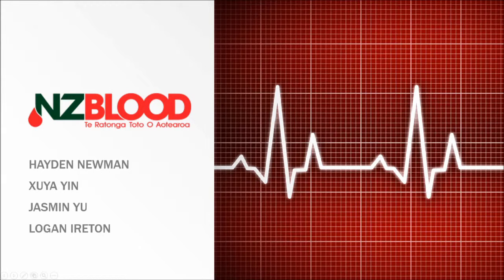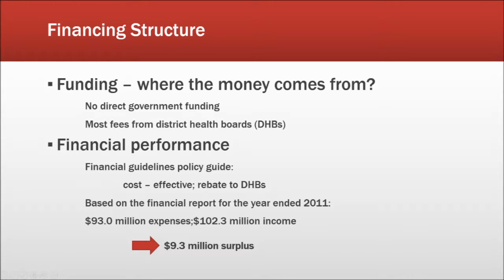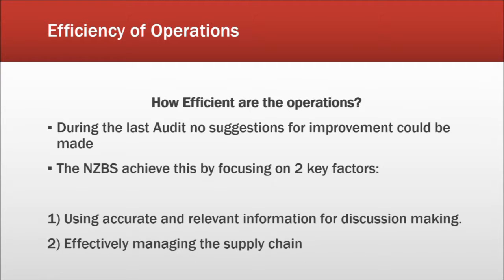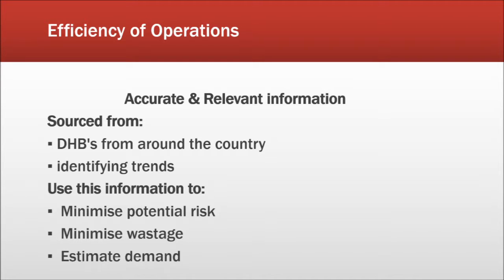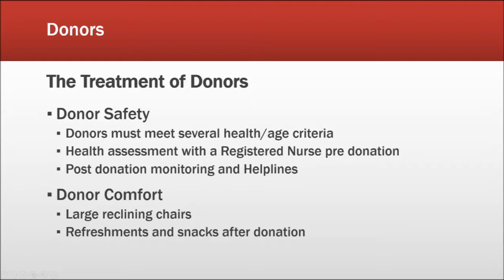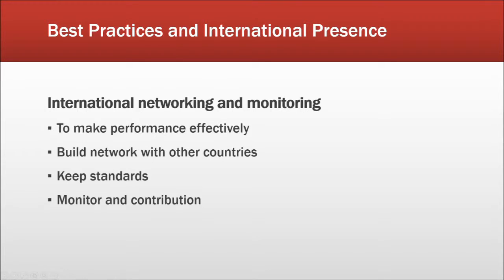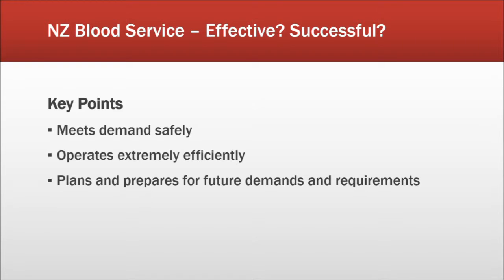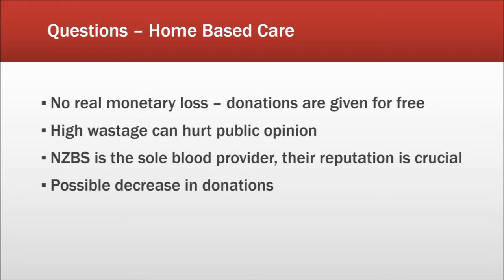Acct 341 - NZ Blood Service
This video is for the ACCT341-15S1 at the University of Canterbury

Group Members:

Hayden Newman
Xuya Yin
Jasmin Yu
Logan Ireton